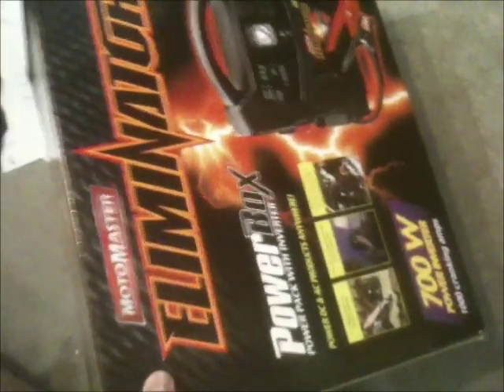Eliminator 1000 Amps 700 Watt Powerbox with Solar panel.wmv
Eliminator 1000 Amps 700 Watt Powerbox with Solar panel - first experience
Update:This model is still running good many years later.
A similar model with even better lithium-ion batteries available here from Amazon.com:
And from Amazon Canada: